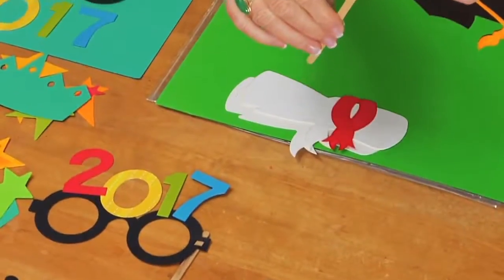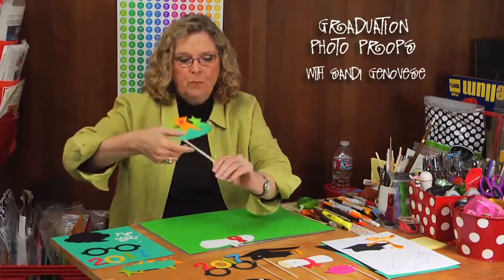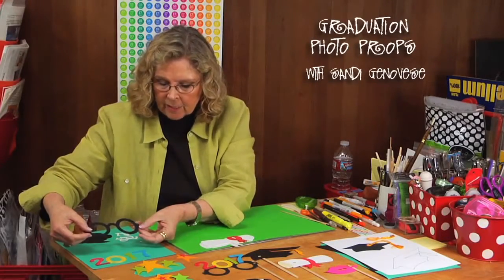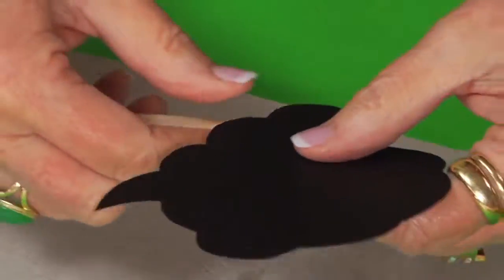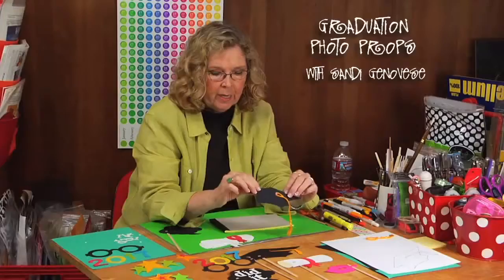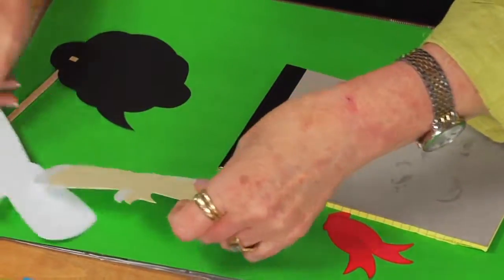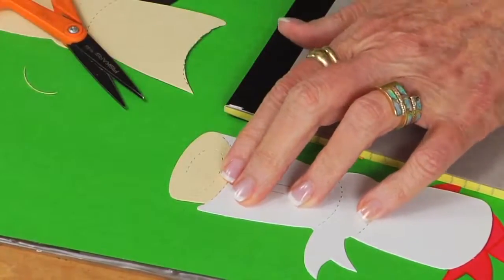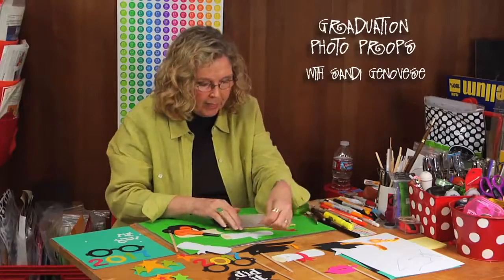DIY Graduation Photo Props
Photos are so important to capture the memories of one of life’s most important milestones…Graduation. Be sure to get plenty of candids so you can remember the true personalities of your graduate and his or her friends. Whether your kids are graduating seniors or just graduating from fourth to fifth grade, these photo props are perfect for your party.